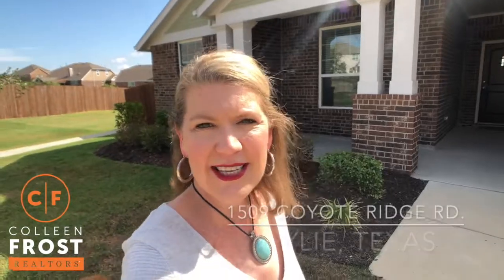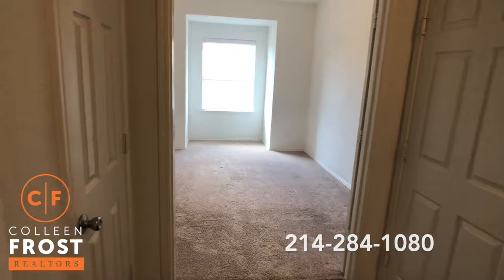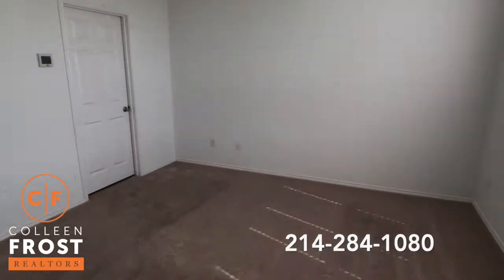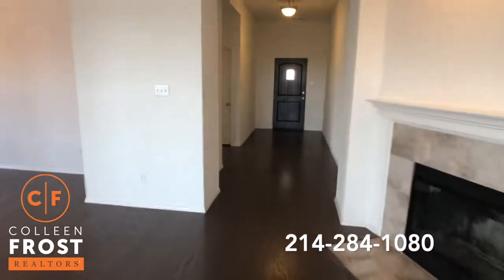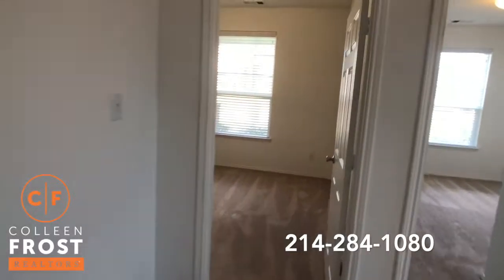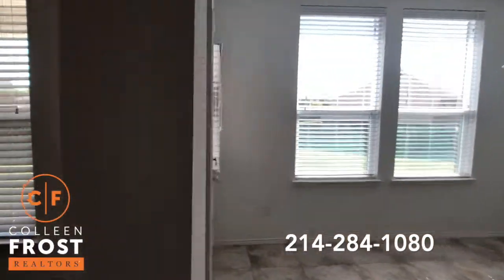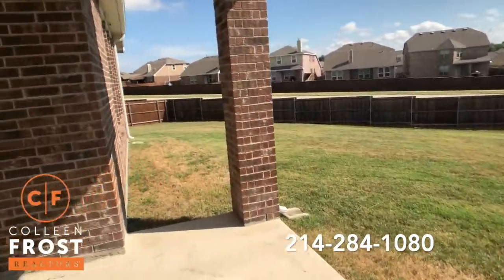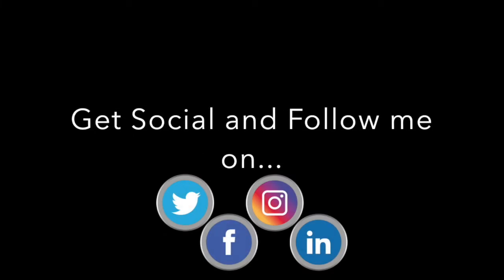POOF! IT’S GONE!®️ 1509 Coyote Ridge Rd. Wylie, Texas with Melissa Fairley!